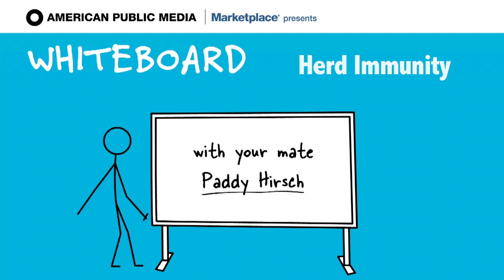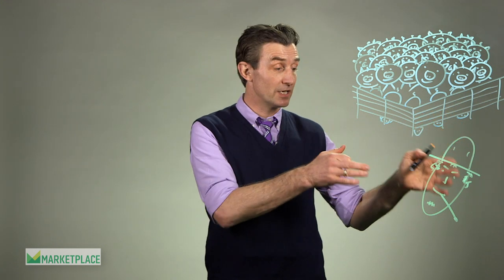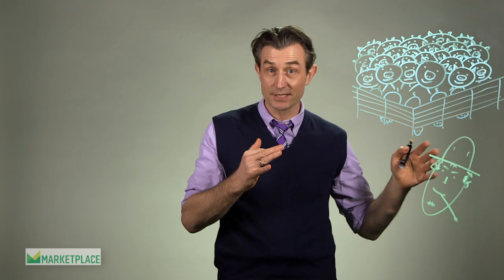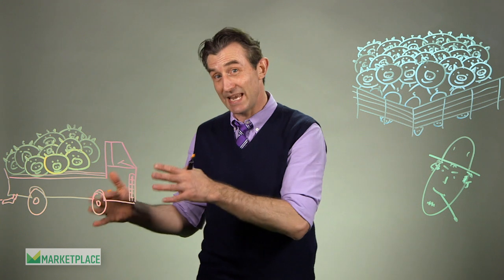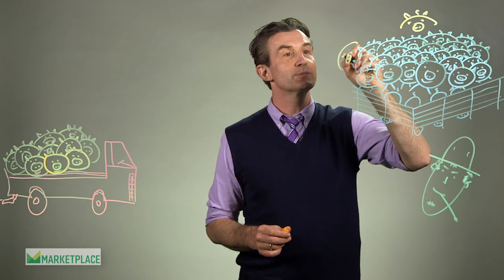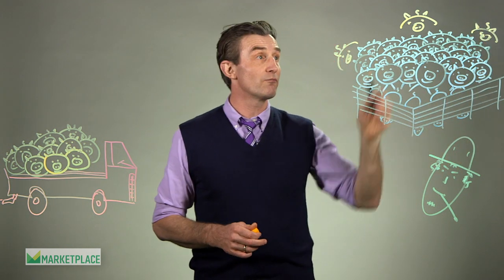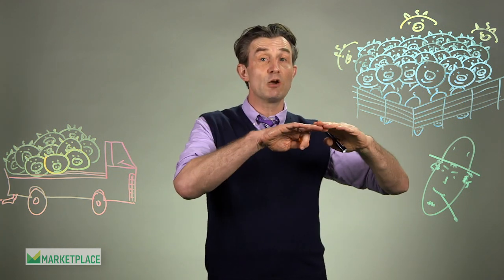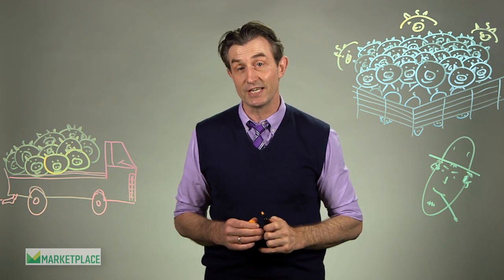How Herd Immunity works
The theory of herd immunity says that if an overwhelming majority of a population is vaccinated against a disease, then its safe for a certain number of people to remain unvaccinated. But there are some big issues with this theory